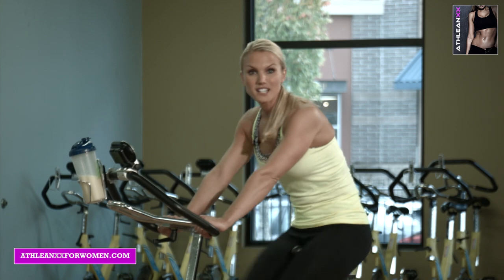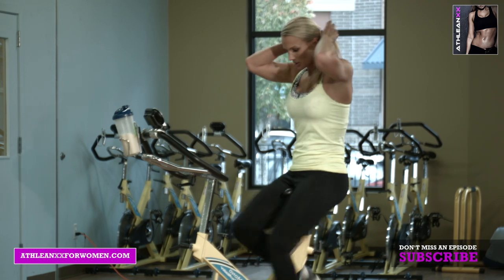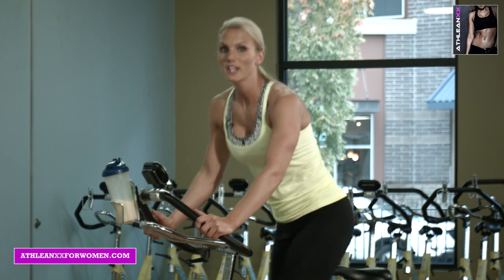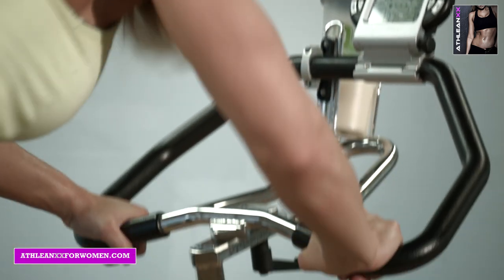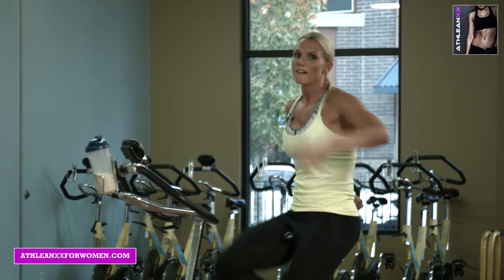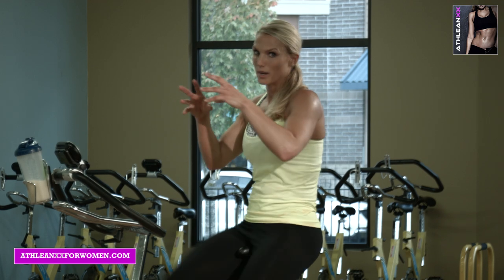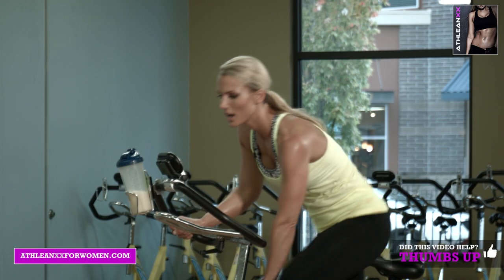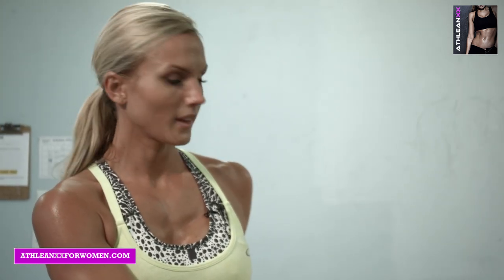20 Minute Spin Class Workout (FAT BURNING INDOOR CYCLING!!)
Best fat burning workouts can be found in our 90 day fitness program

This 20 minute spin class workout is a great fat burning indoor cycling routine.  This spin class workout includes intervals of high intensity spinning followed by periods of lower intensity indoor cycling.  It’s a great idea to include indoor cycling class in your workout plan one to two days per week on days that you’re not lifting weights.

This 20 minute spinning workout will get your heart rate pumping and help you burn fat and calories.  You can do this indoor cycling workout at home if you’ve got a stationary or spinning bike, or it can be done in the gym.  You’ll need to adjust the resistance on your spinning bike to make sure you’re working harder during the high intensity intervals, and let up on the resistance a little bit during the lower intensity periods.

A 20 minute indoor cycling workout is the perfect amount  of time to give your metabolism a boost to help burn fat.  However too much cardio exercise can actually waste away at your muscle tone.  Make sure to keep spinning workouts to a maximum of 2 per week.